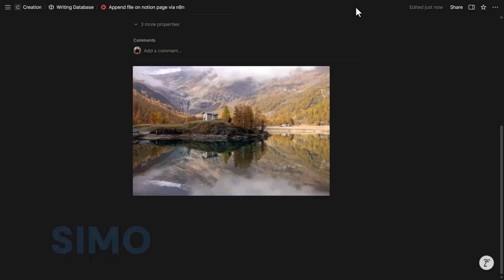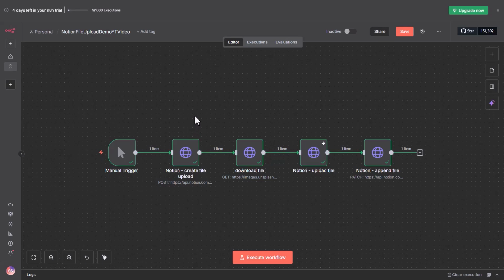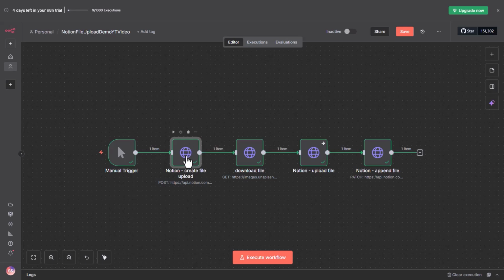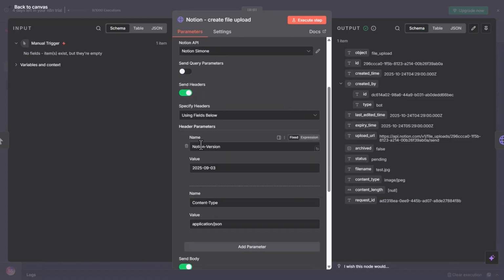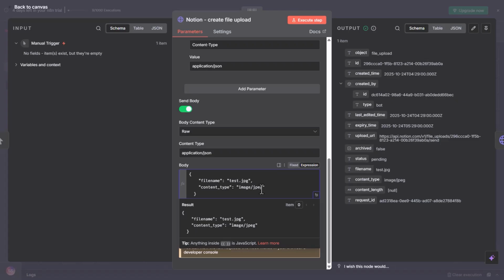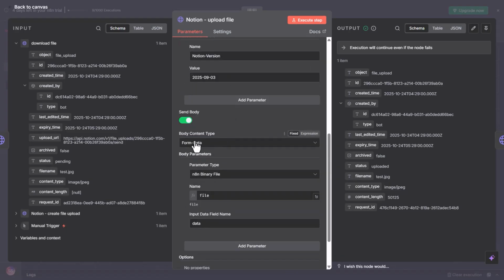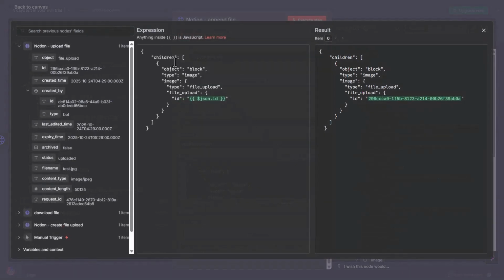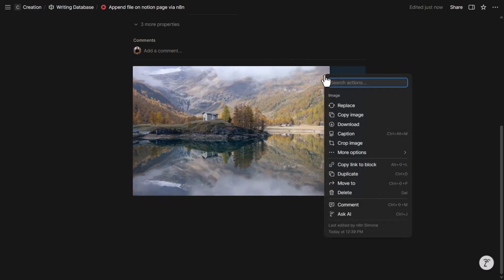How to upload a file on a Notion page via n8n (Notion Files Upload API)